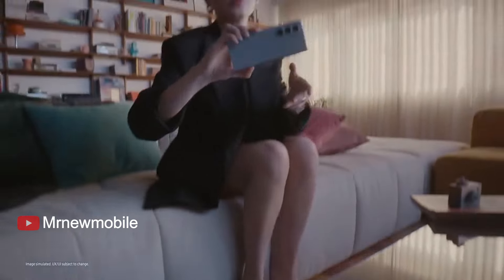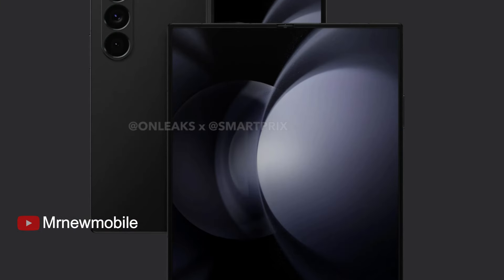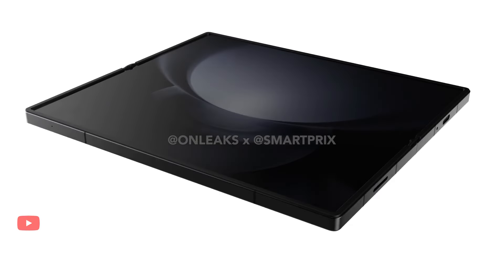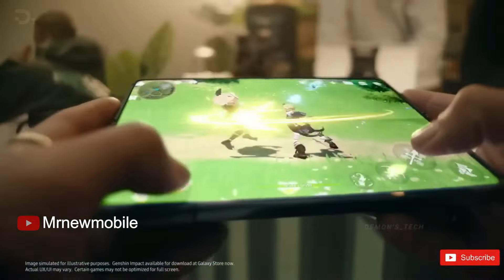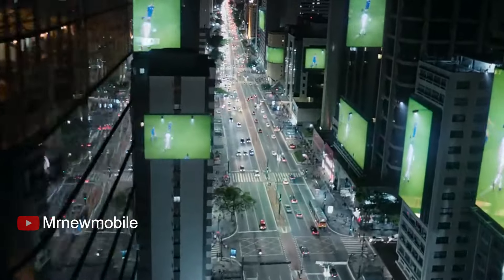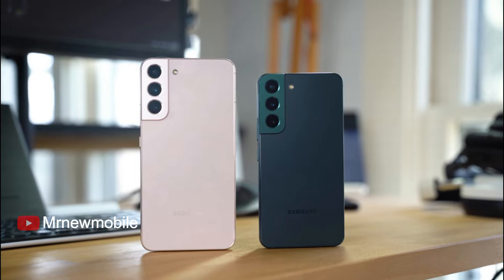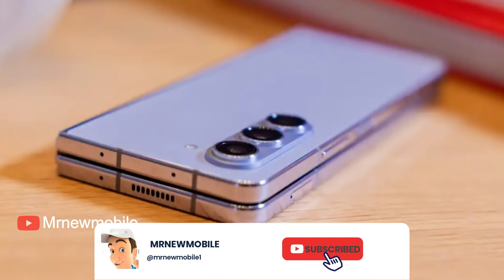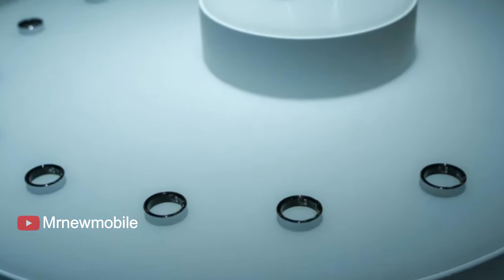Samsung Galaxy Z Fold 6 - SURPRISELY!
Samsung Galaxy Z Fold 6 will improve the huge mechanism, New Galaxy AI and more storage options.